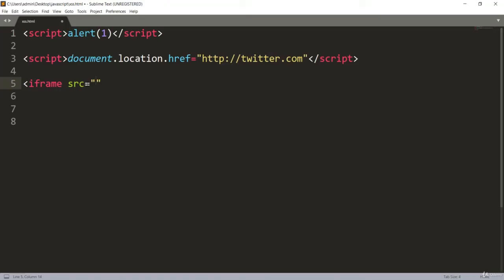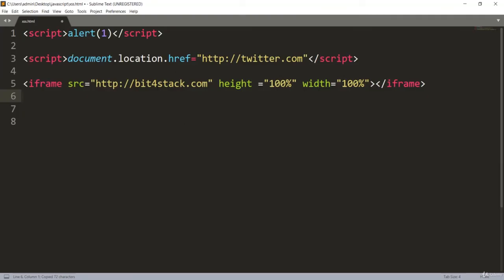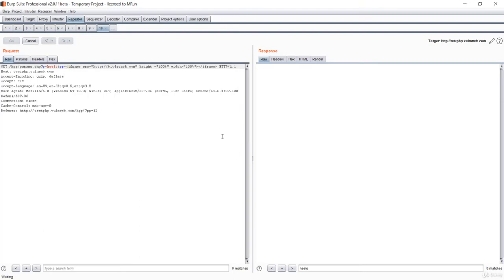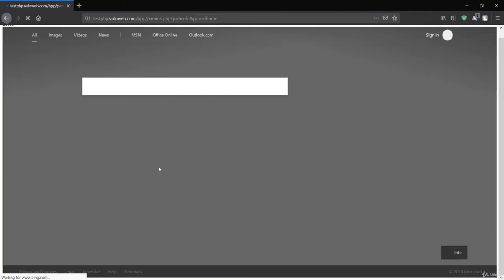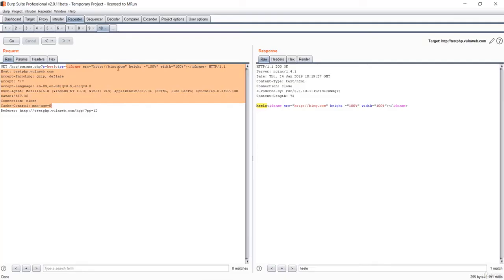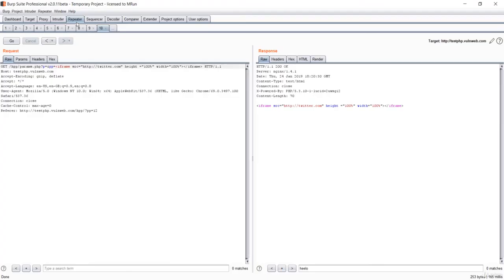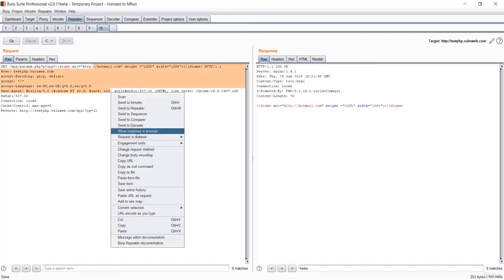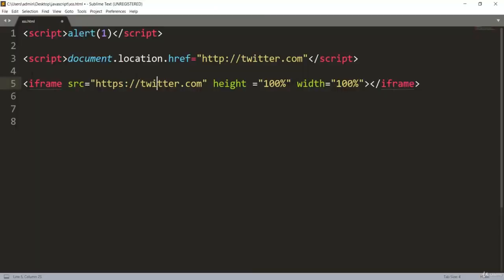#6 Phising with XSS attacks Cross Site ScriptingXSS Tutorial Ethical Hacking with Javascript